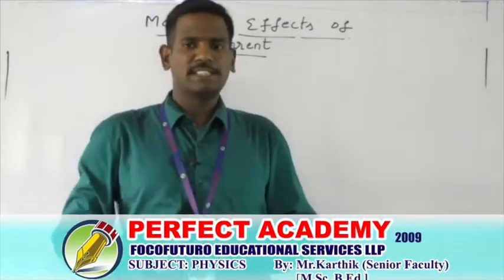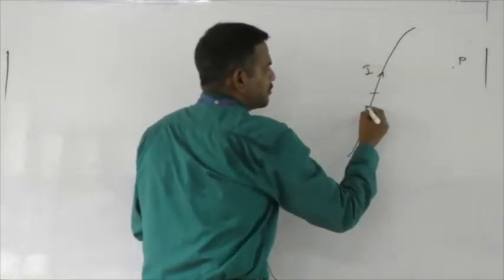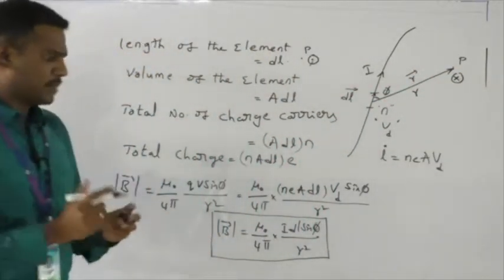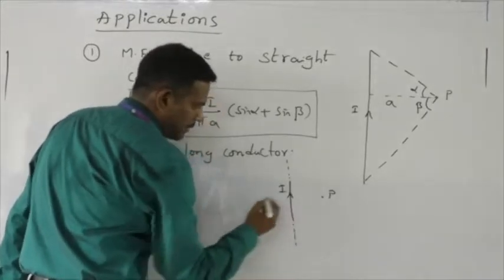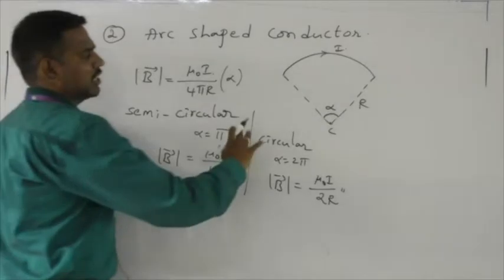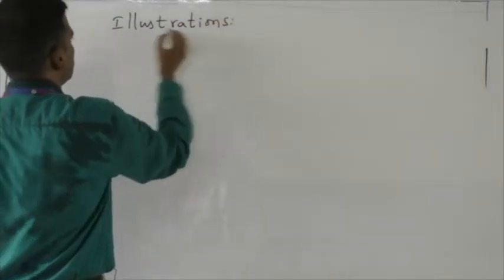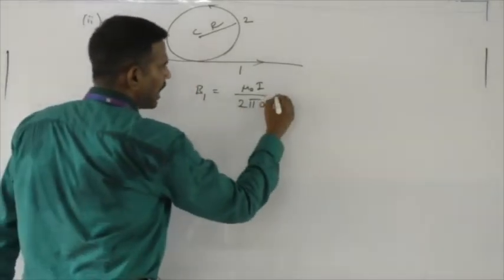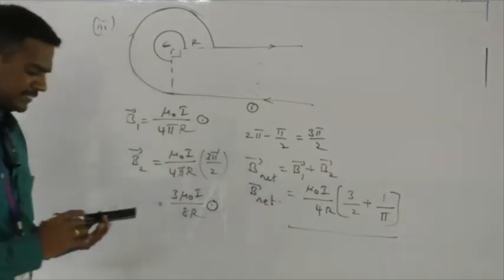MAGNETIC EFFECT OF ELECTRIC CURRENT PART 1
In this video we will discuss one of the most important & challenging unit of Physics Magnetic effect of electric current.This video tutorial will be very useful for IIT-JEE & NEET aspirants.Also this is of great help for students preparing for CBSE & ISC examination.